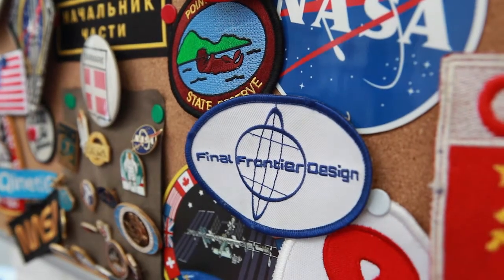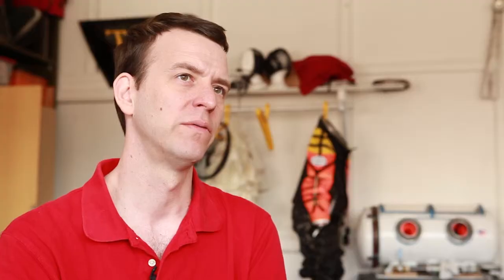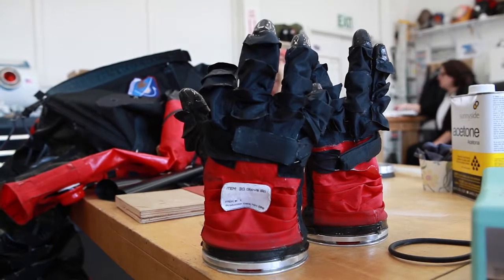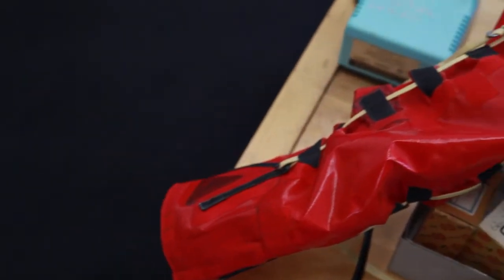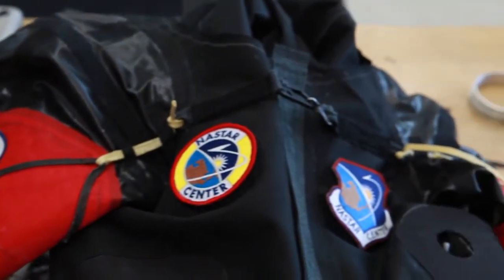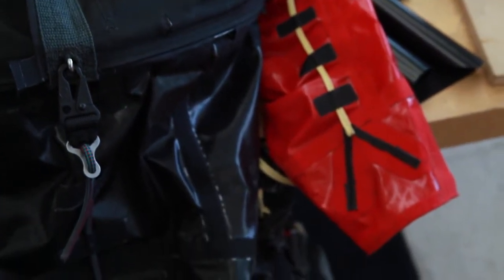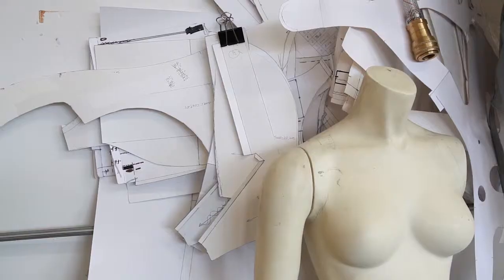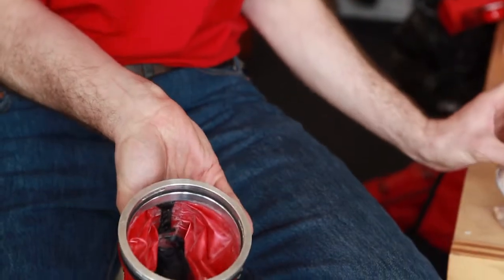Alumni Innovator: Ted Southern (M.F.A. '07)